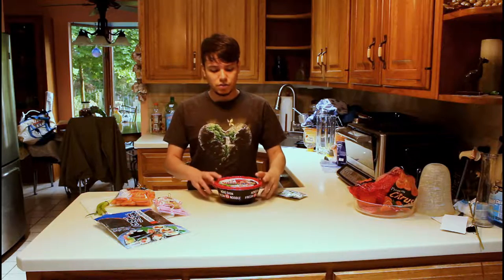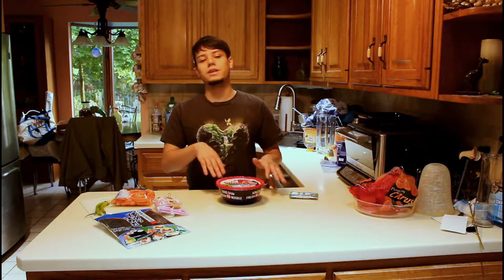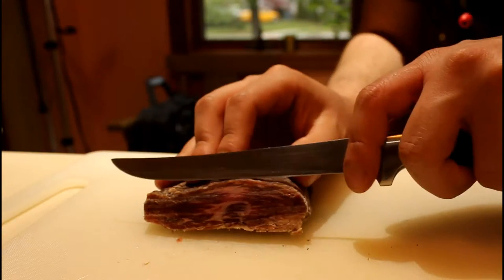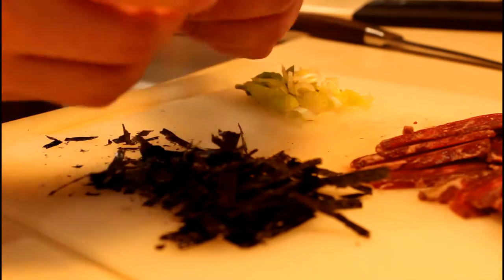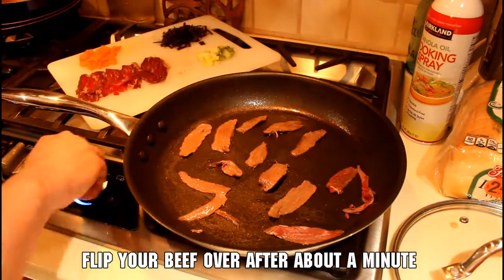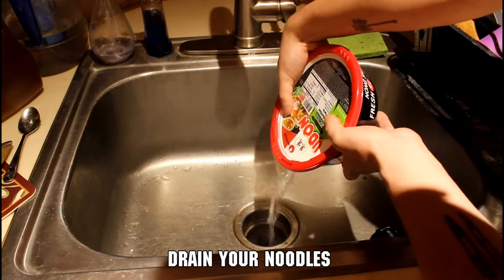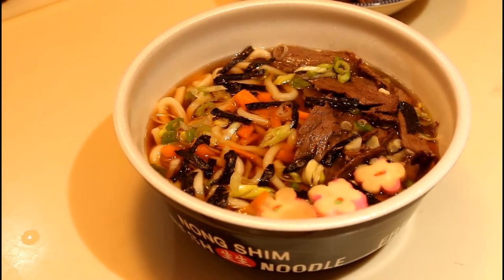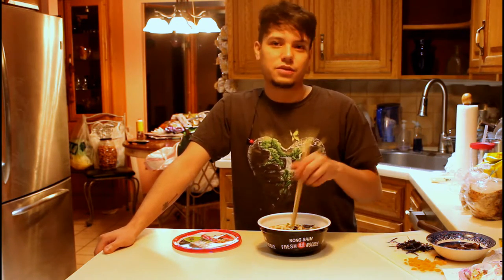Spatula Bachelor QB - Udon Upgrade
This week i'm gonna show you guys some simple ways to upgrade your prepackaged udon or ramen bowls with some fresh veggies and meat. I'm also throwing a recipe for some beef and mushroom broth down here if you wanna make your own soup base.

Mushroom: take a pot and add in 2 tbsp of oil and 1 cup of fresh mushrooms. Cook the mushrooms with salt pepper and parsley. Once the mushrooms are cooked through add in 2 cloves of minced garlic. Let that cook and then add in 3 cups of water.
Let that simmer for about an hour and your broth will be ready

Beef: take one package of beef soup bones, 2 carrots, 1 onion, 3 stalks of celery cook them in a pan at 425 for 1 hour. Drain some of the fat and then transfer everything into a large pot. To make it easier wrap all the ingredients in a cheese cloth and then cover them in water. Add salt pepper parsley thyme and oregano. Bring the water to a boil and let it cook for 3-4 hours. Remove your bundle or ingredients and then strain the broth through a cheese cloth. Skim the fat off the broth and its ready.